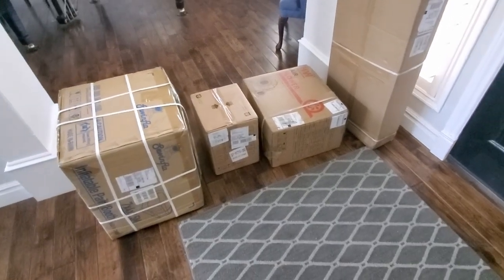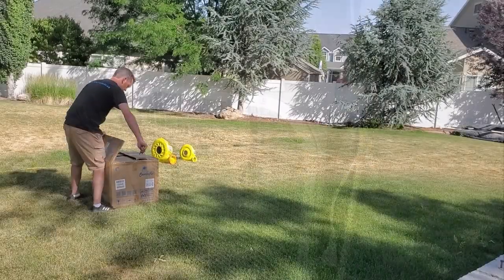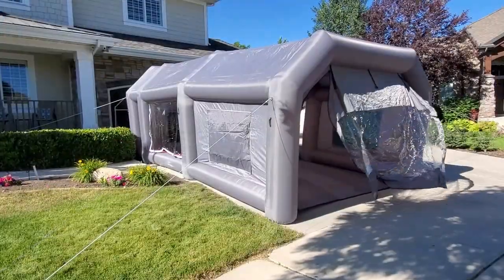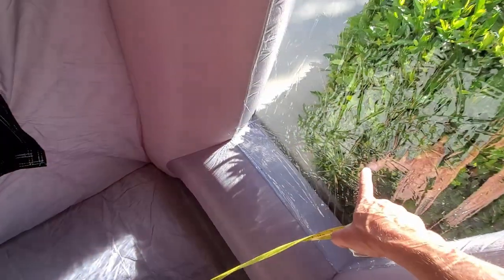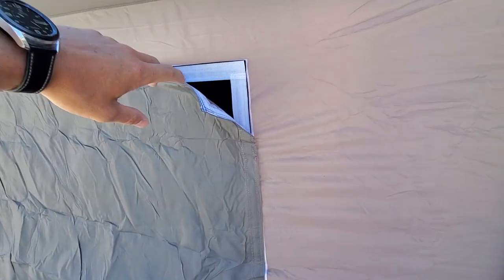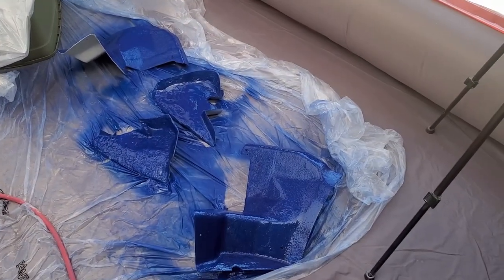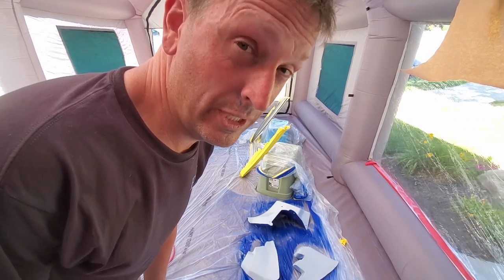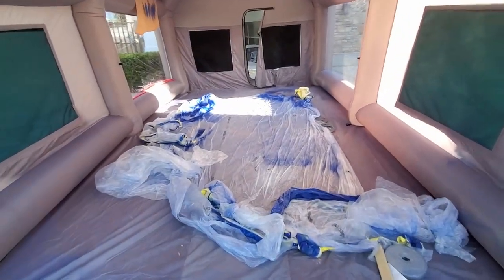DIY vs. Inflatable Paint Booth - Sewinfla Inflatable Paint Booth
Is an inflatable paint booth better than a DIY solution?

Validity period: 7/19-8/19

0:00 – Intro
0:29 – Unboxing & Setup
2:20 – Walkthrough & Dimensions
3:55 – Painting in the booth
6:01 – Review & Takedown
7:12 – Concluding thoughts